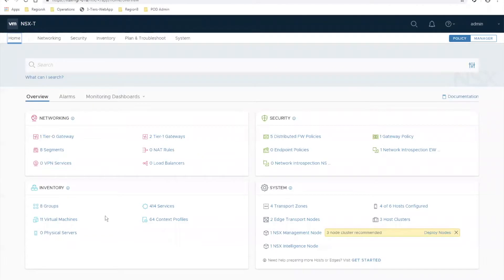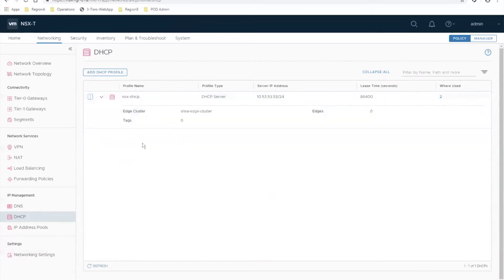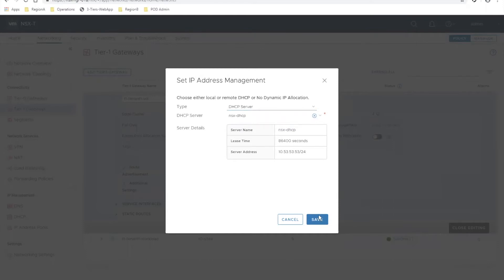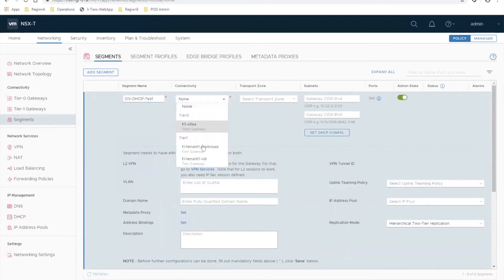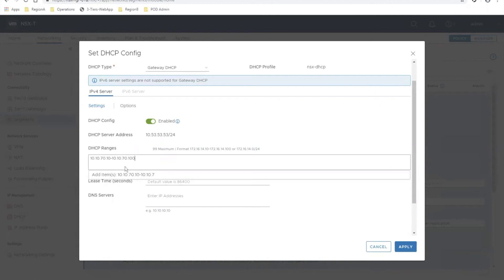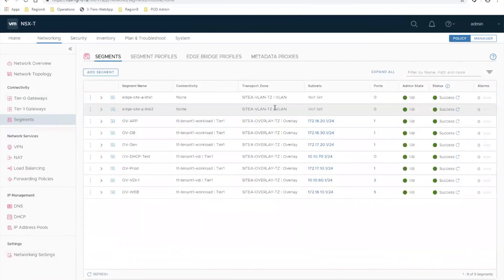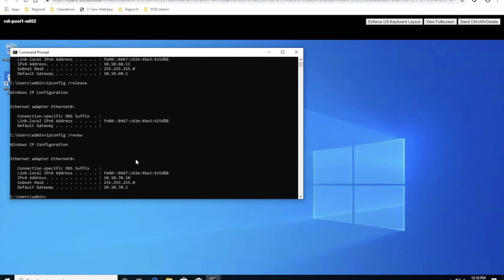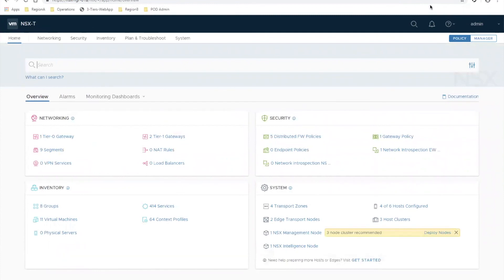How to Configure DHCP in NSX-T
I've been asked a few times by customers how to configure DHCP in NSX-T. Here is your answer!